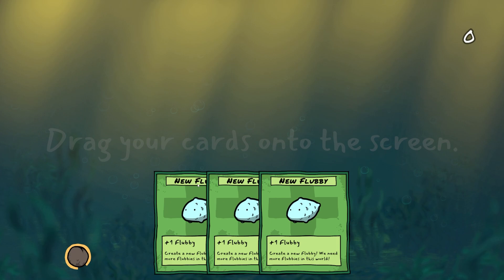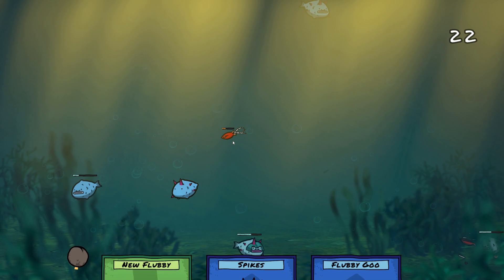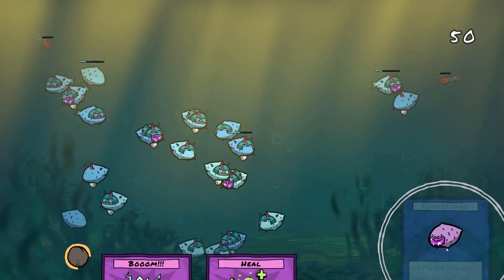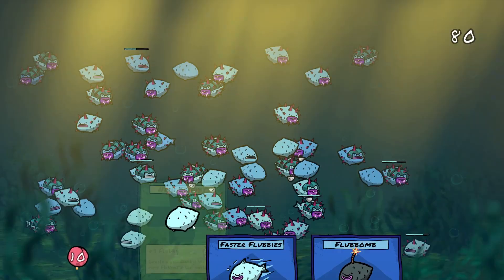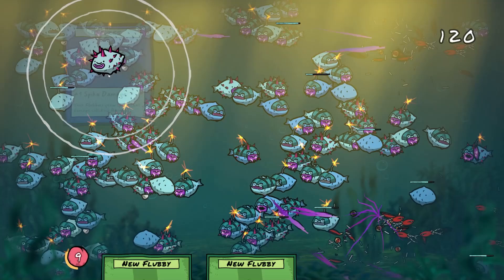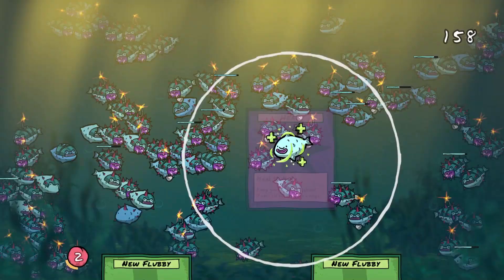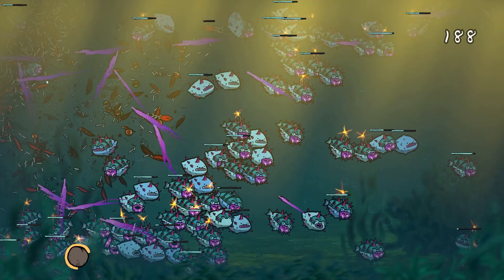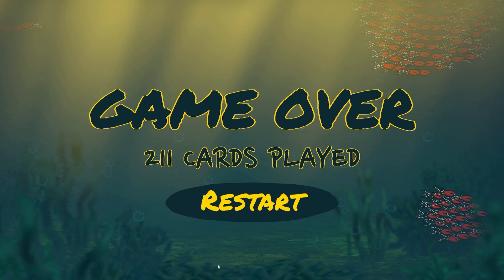I am addicted to this FREE fish game...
I turned tiny fish into a swarm of monsters! Flubby Farm is super addictive and best of all, it's free!

LINKS!

About Flubby Farm here:

You find yourself in an underwater seascape, starting with nothing but a hand full of cards. They have strange creatures called "Flubbies" on them. Play the cards to create a Flubby.

Likewise, the Flubby starts with nothing - it can't swim very well, has no mouth, no shell, no Flubby-Friends. With more cards you can change that! Grow your Flubbies to their full potential and create your Flubby Farm!

Beware though, as you are not alone with your Flubbies... A rivaling swarm of aggressive Gronkas is already on their way! How long can you maintain your Flubby Farm against the ever-growing Gronka group?